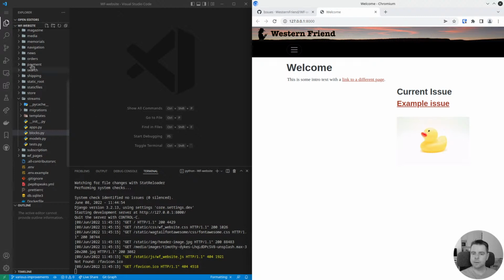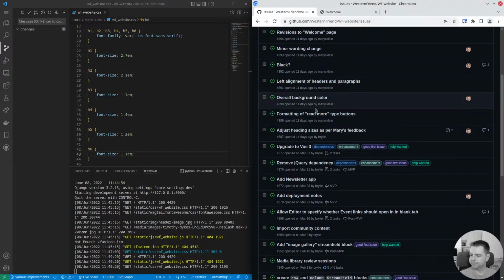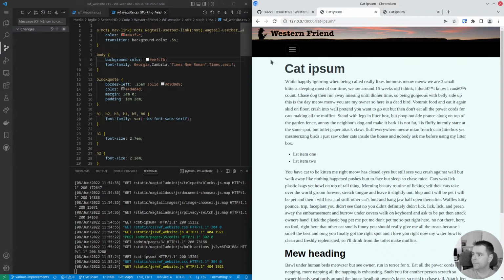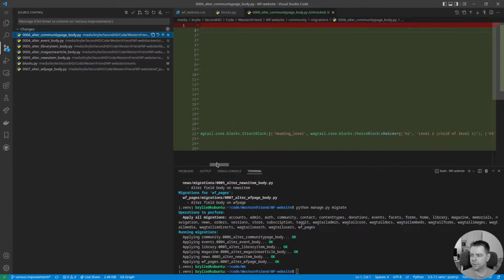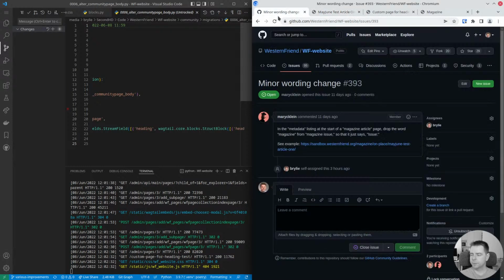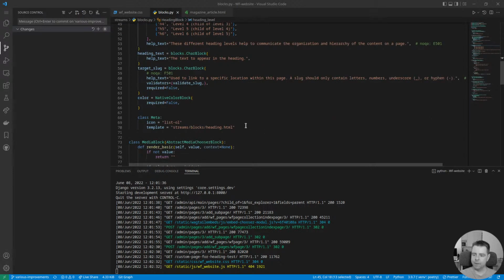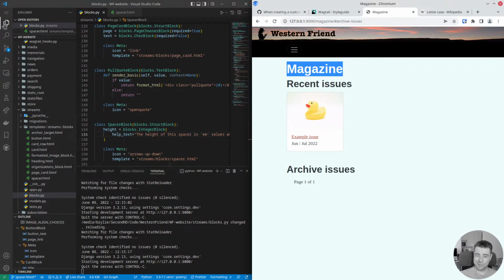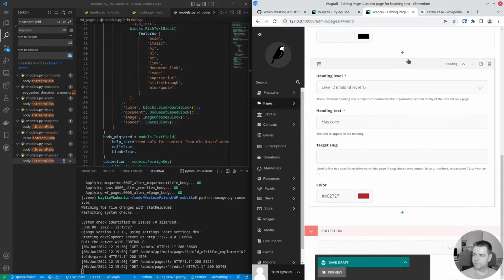Wagtail CMS web development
Building a community website with Wagtail CMS.